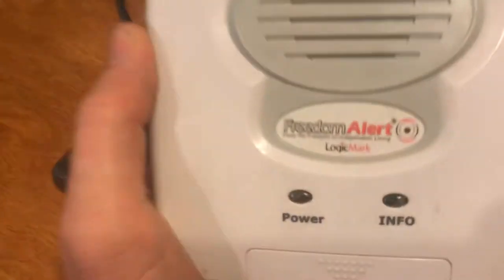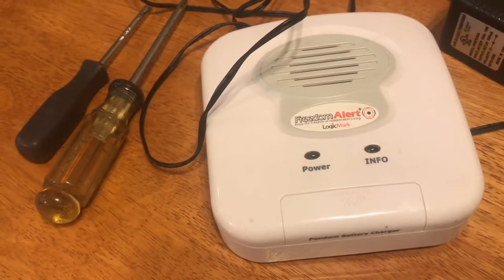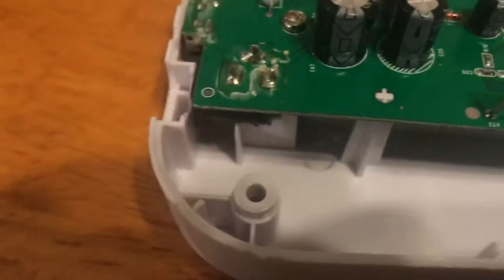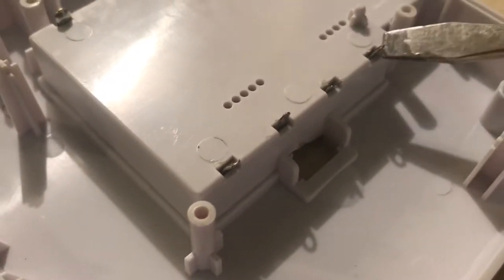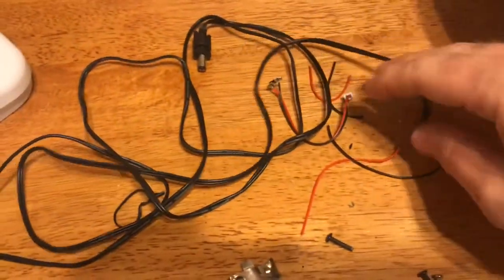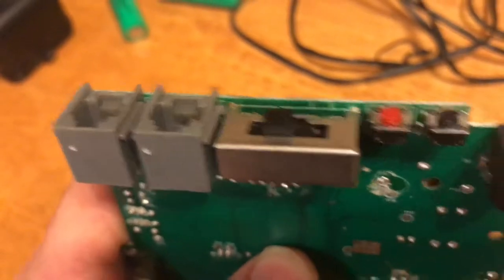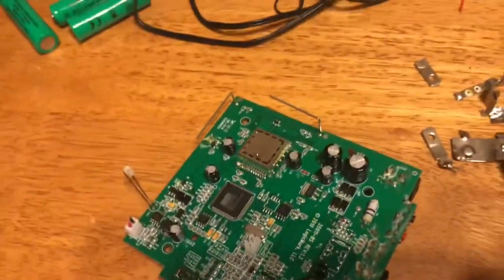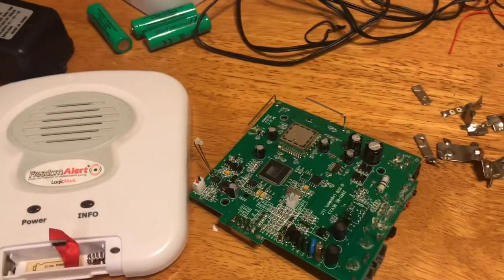Scrapping a LogicMark Medical Alert Electronic Device for eScrap, Copper, Brass and Scrap Metal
I found this broken, junk LogicMark Medical Alert System in the trash while garbage picking. I breakdown small appliances, kitchen gadgets and anything else I can find to recover scrap metal and precious metals. Was it worth the time to scrap it? I'll let you watch and decide. I was able to recover very small amounts of copper, brass, and a mid grade board with tantalum. All in all, the entire process should only take a couple of minutes but the rate or return is pretty light. However, making free cash money with trash is still nice.

I'd appreciate all feedback, likes, shares, comments and SUBSCRIBERS on my channel.

Garbage picking is how I recover the majority of my inventory for scrapping, scrap metal, re-selling, rummage sale items, etc. When you depend on salvaging items from the trash it's a bit of a gamble. Sometimes you find an item or two, sometimes you'll find multiple items but most of the time you just find trash. lol.

I save items from the trash and dumpsters to make extra income with scrap metal and resell items. I find old computers, copper pipes and wire, brass, aluminum, steel, gold, silver and escrap as well as items that can be sold for free cash money,